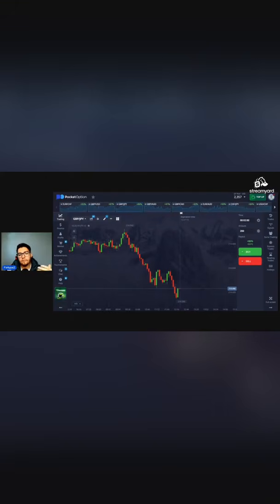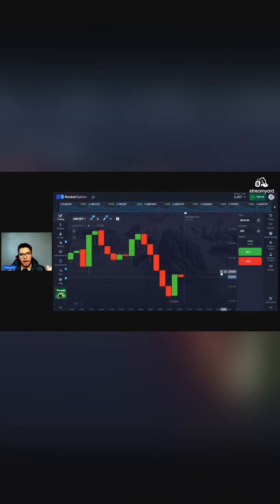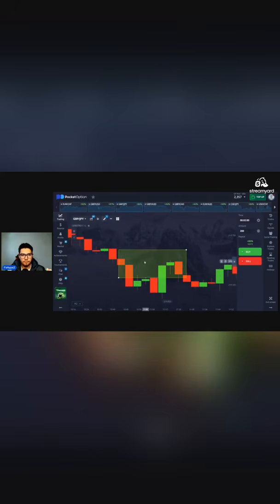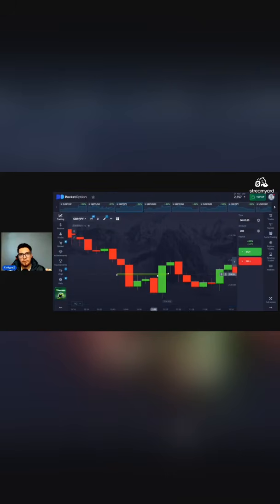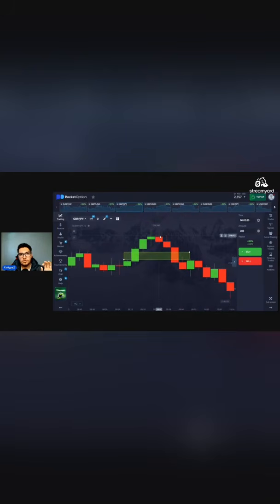Inverse Fair Value Gaps (IFVG) Explained [Pocket Option]